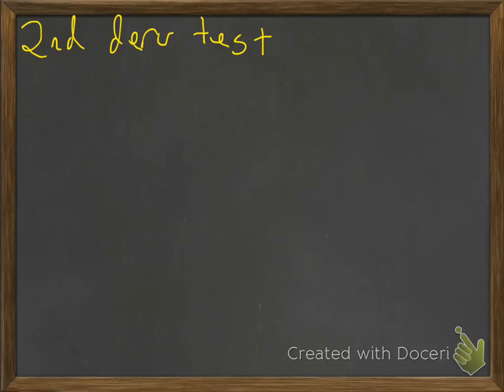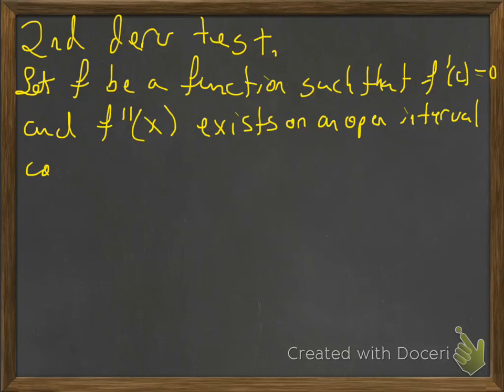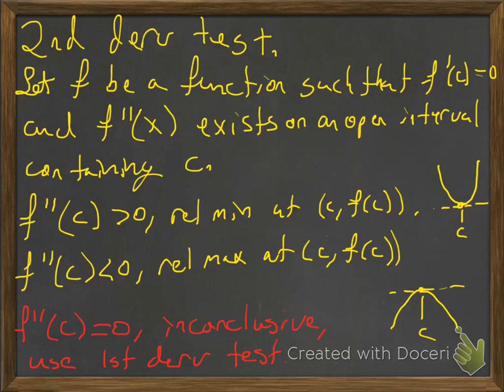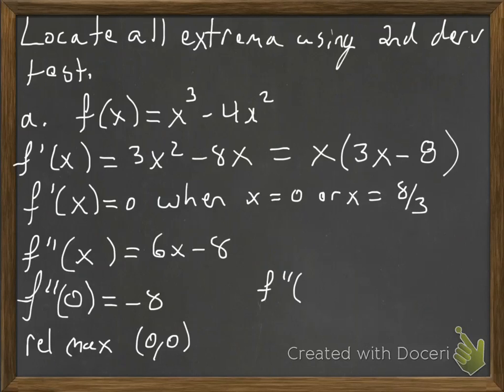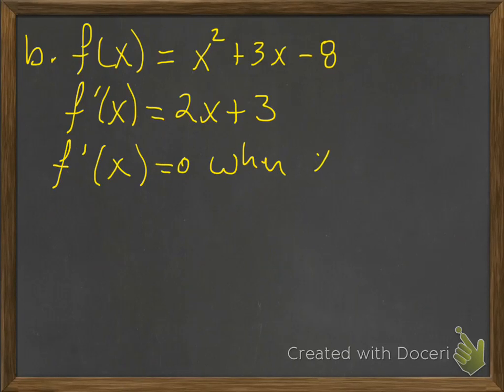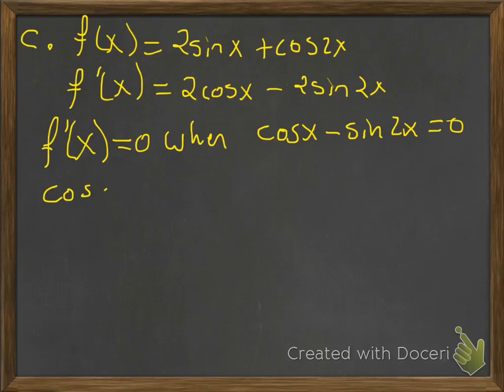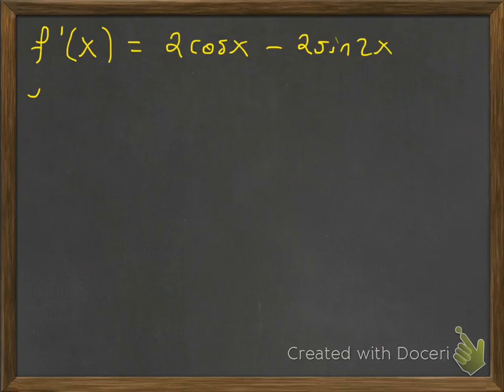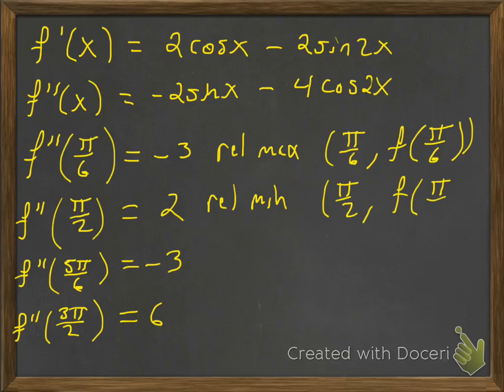second derivative test